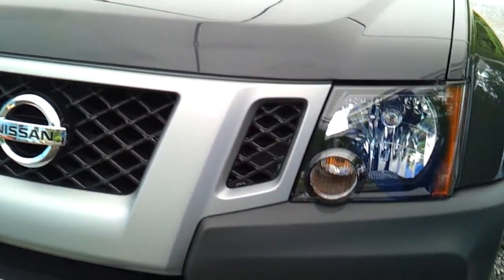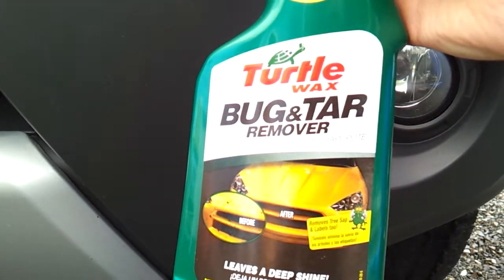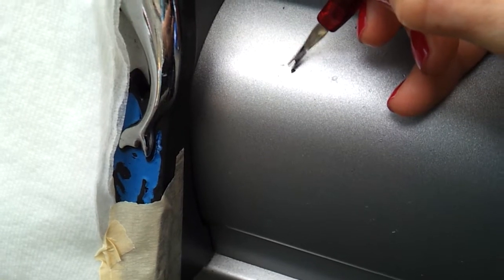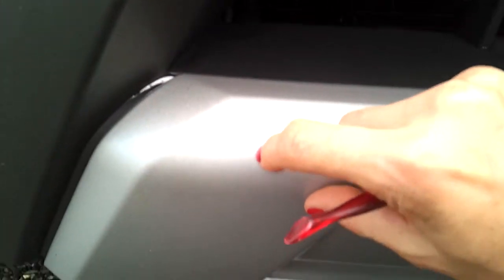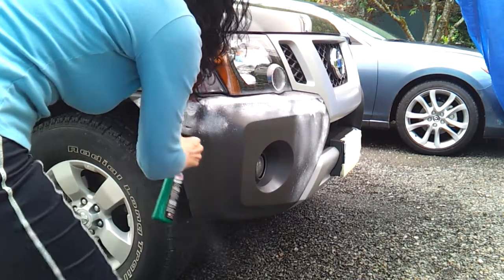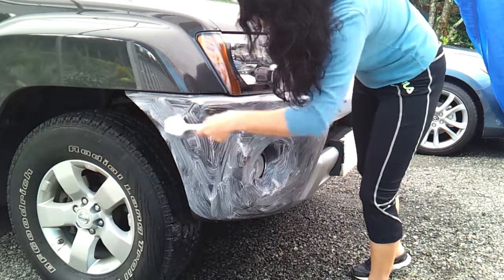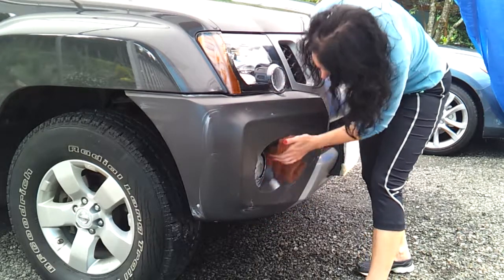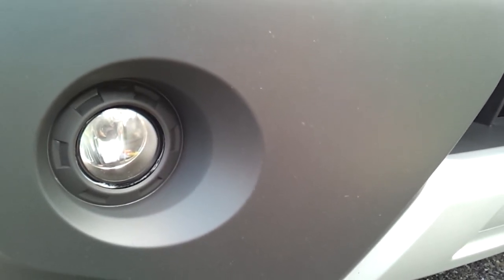Detailing plastic bumper DF style Part 2